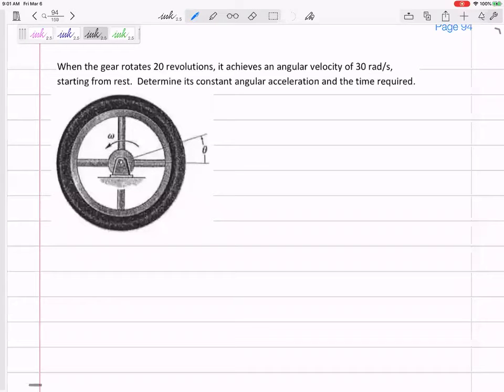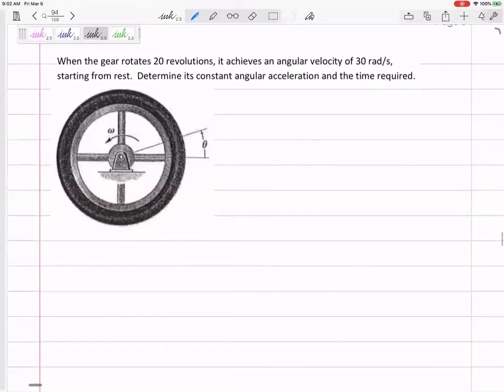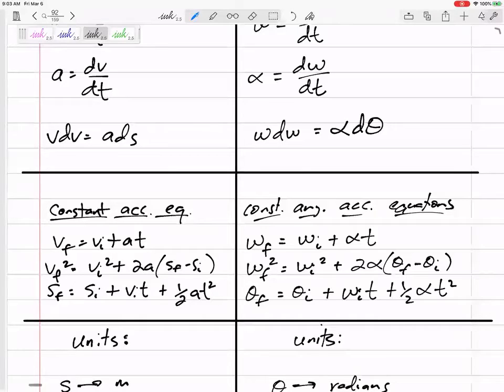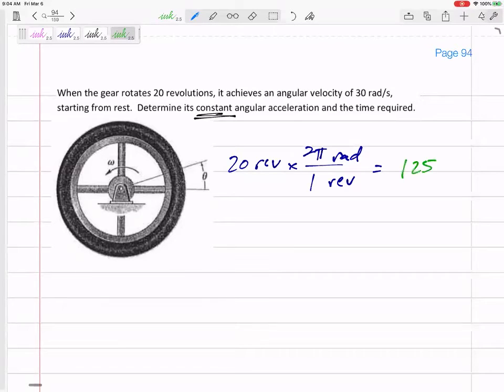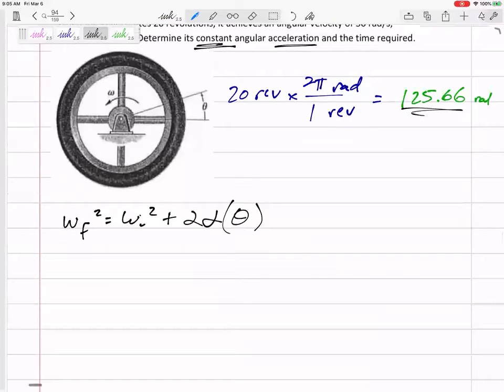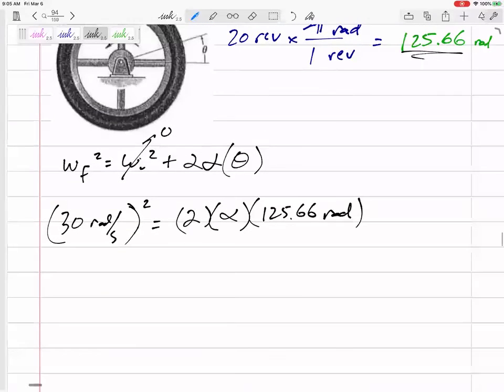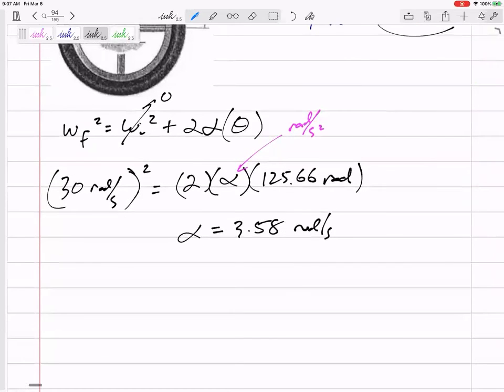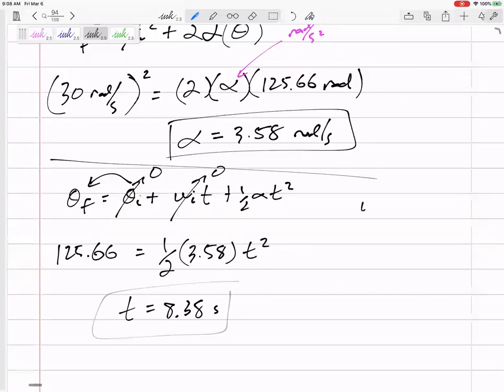Dynamics - Angular motion example 1